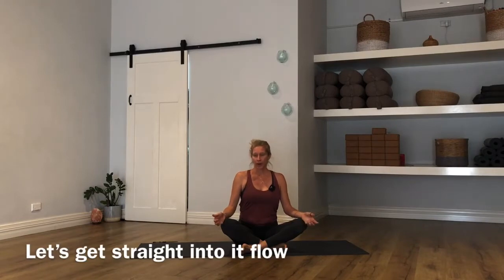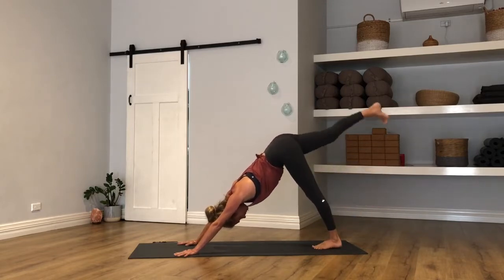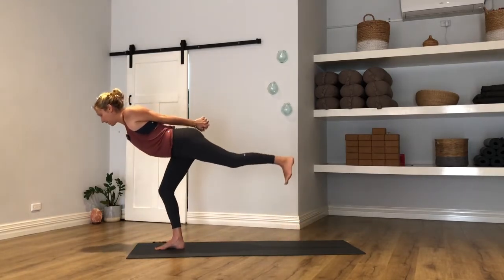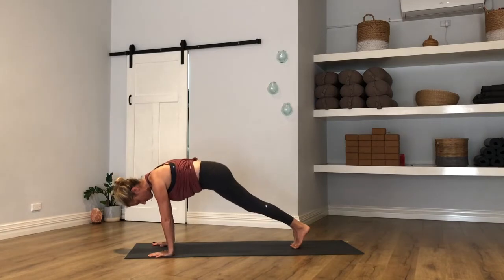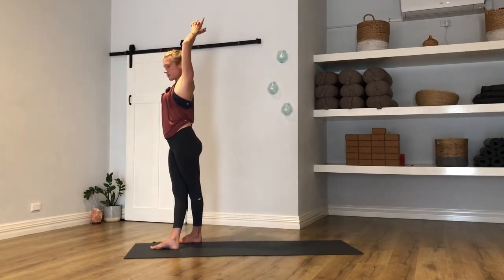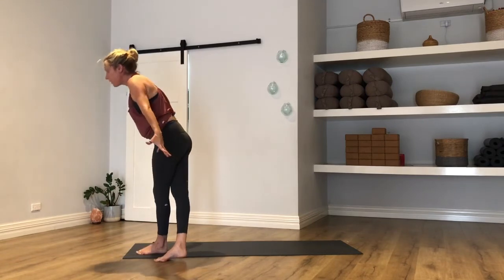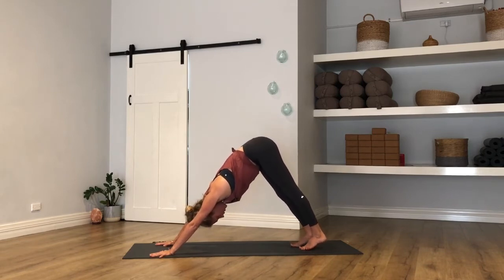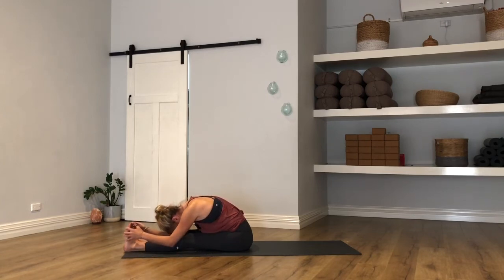30 Minute Full Body Yoga Flow